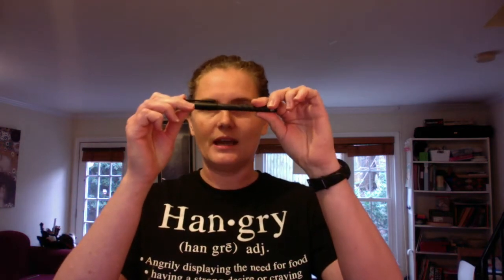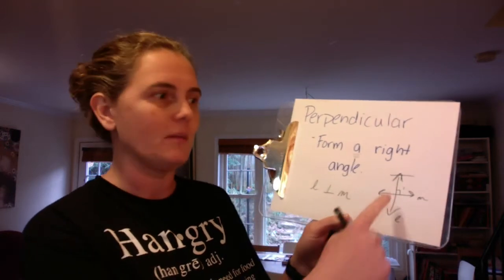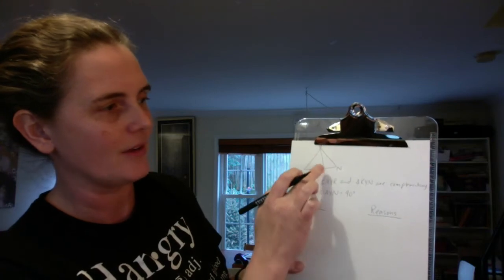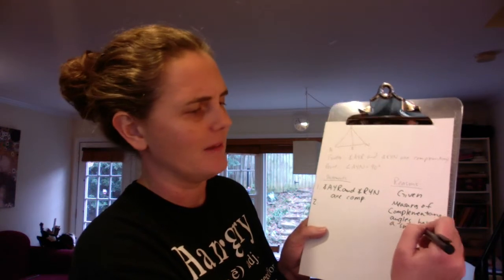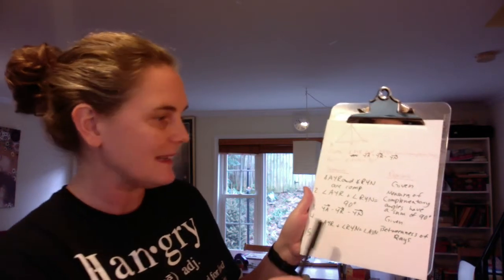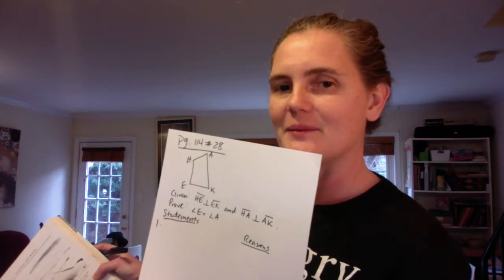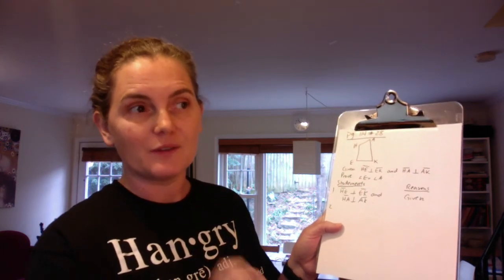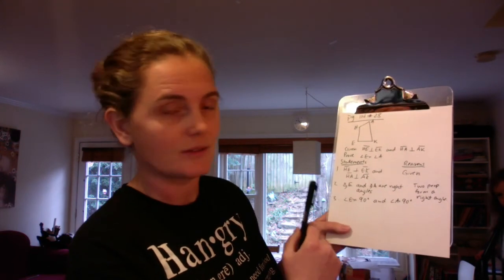Jacobs' Geometry- Chapter 3, Lesson 6